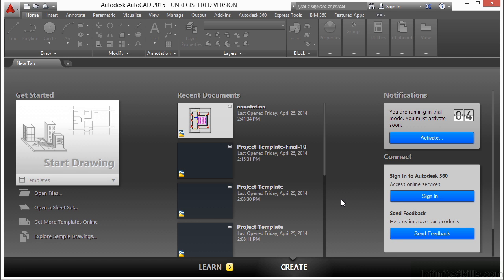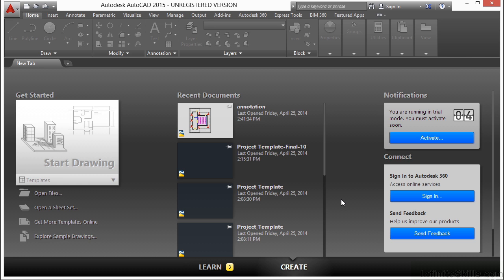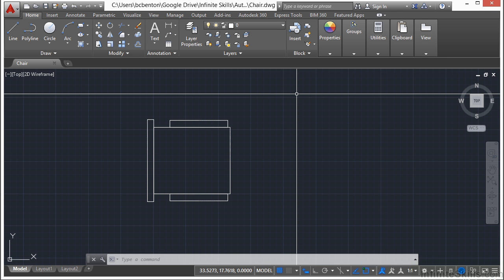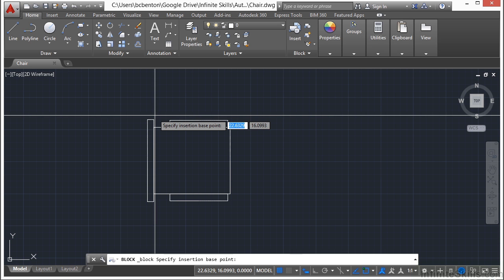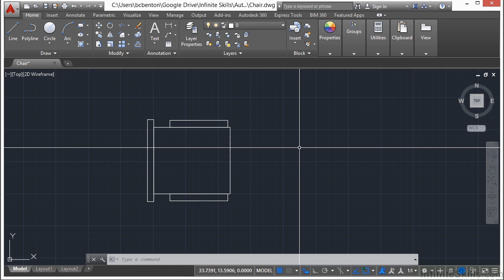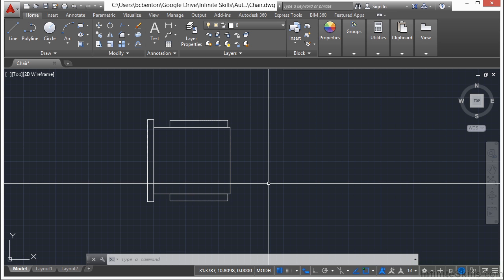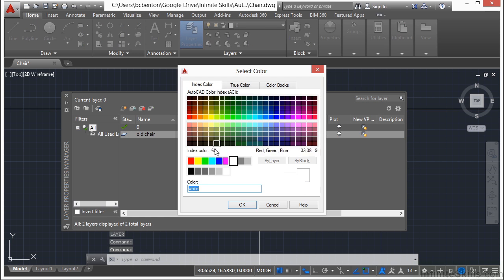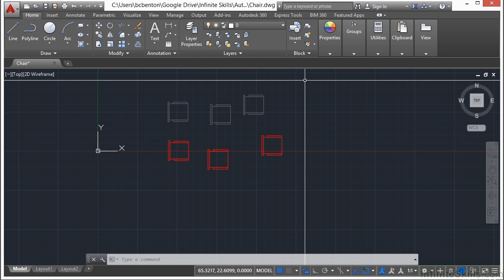Creating Blocks AutoCAD 2015